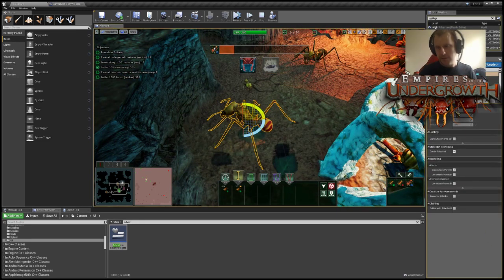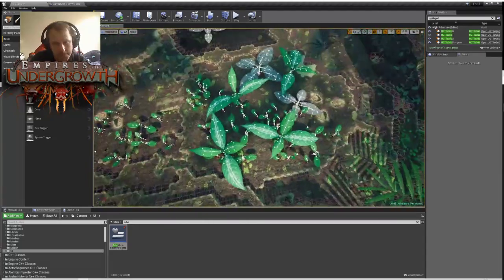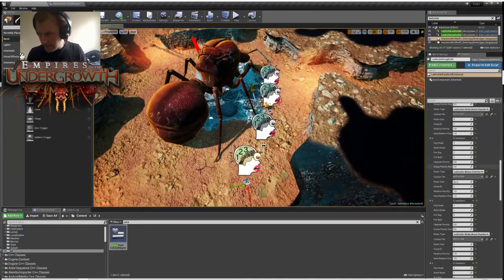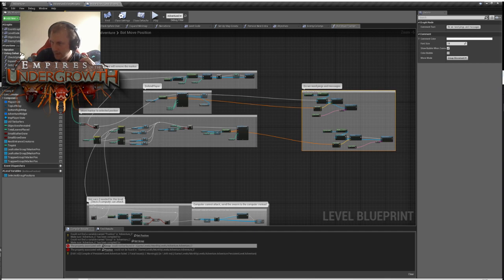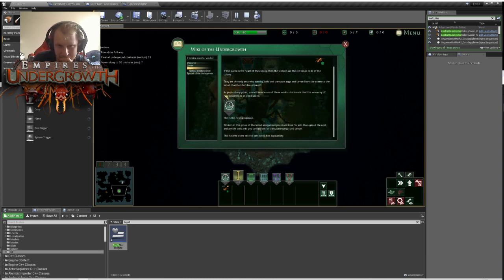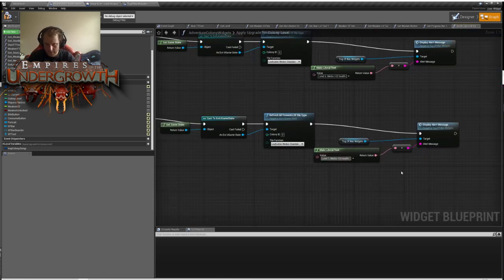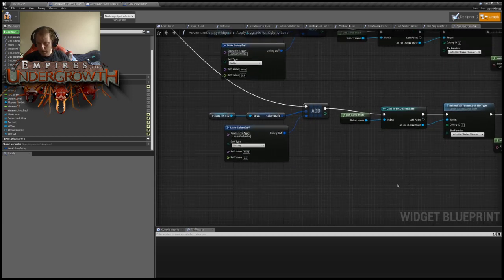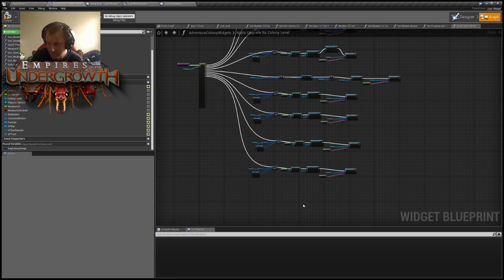Empires of the Undergrowth Dev Stream 16th July 2020 - Adventure Time!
John continues work on Adventure - a unique leafcutter mission that has some adventure game-like elements to it. He also talks a little about the current goings-on of the team as they work on the fire ant update and the technical challenges of fire ant bridge building.

Broadcasted live on Twitch on 16th July 2020 - watch future broadcasts live

Empires of the Undergrowth is a simulation real-time strategy game set in the world of ants!